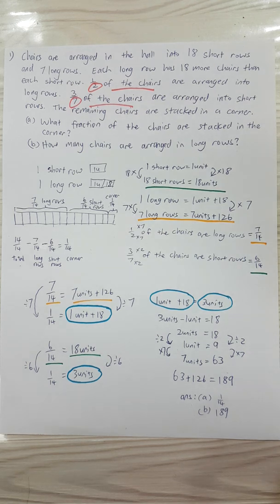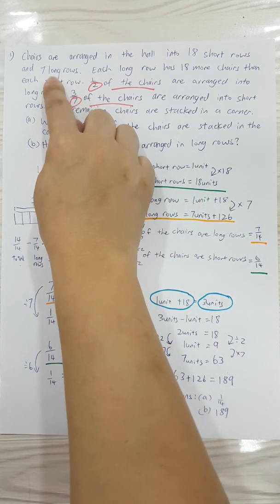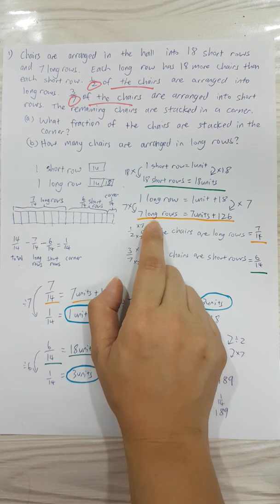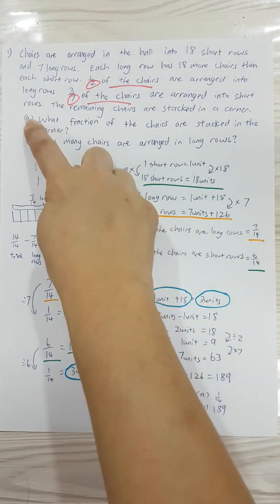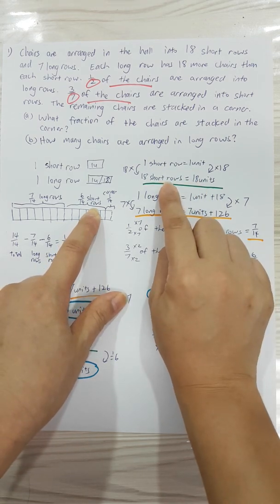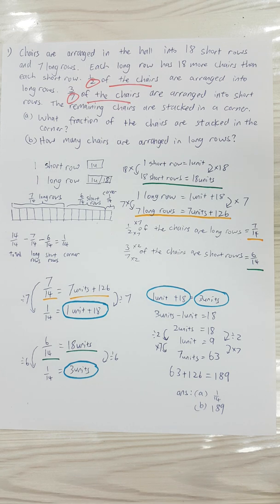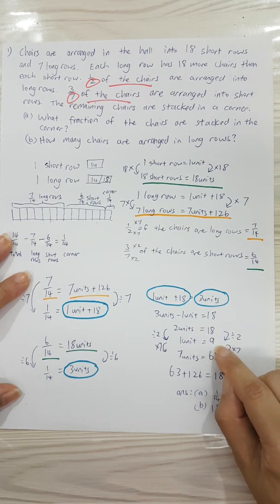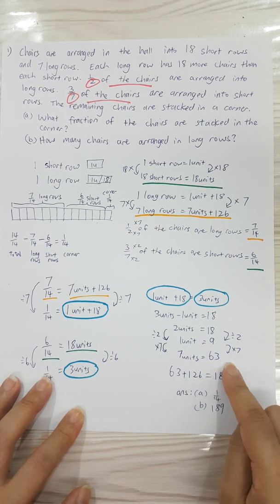Using fractions to find the value of units